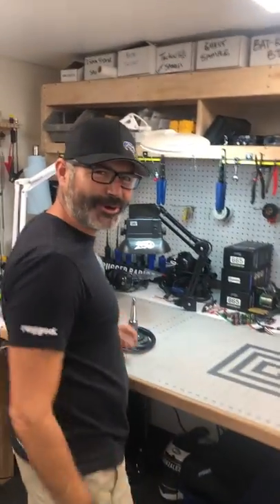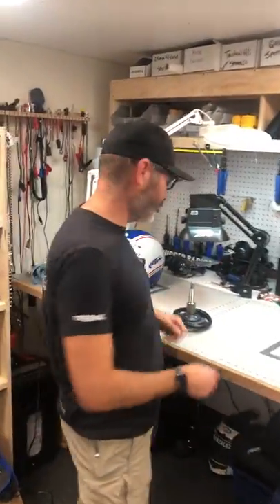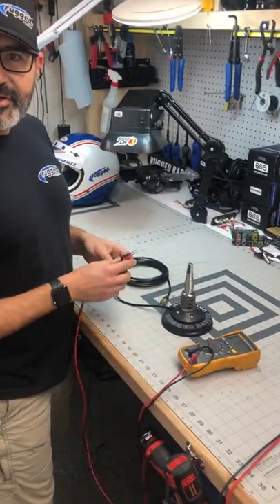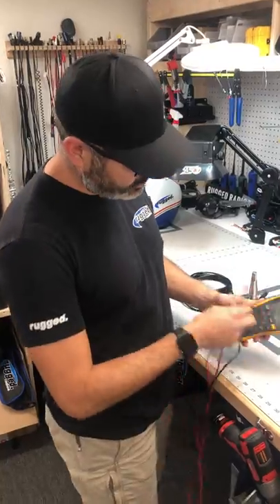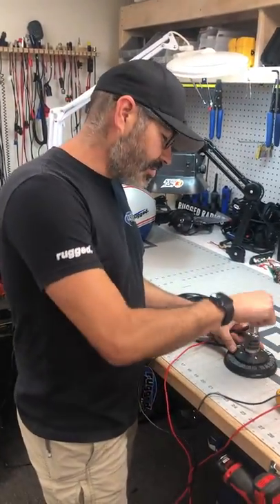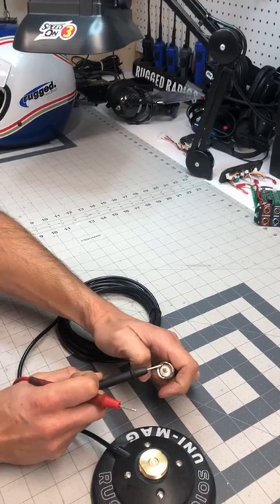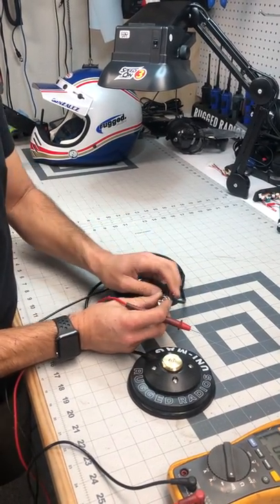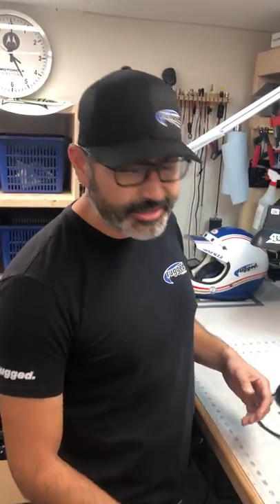What is continuity? (TROUBLESHOOT YOUR ANTENNA)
Steve G. explains what continuity is with your antenna and how to test for it.